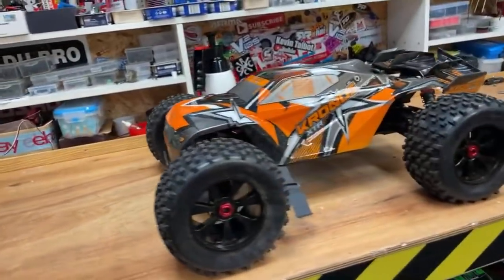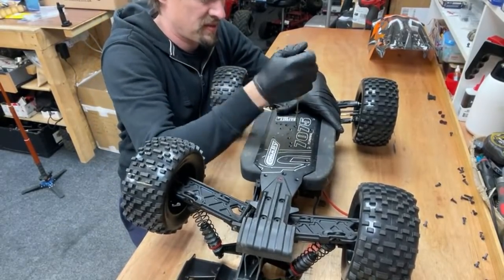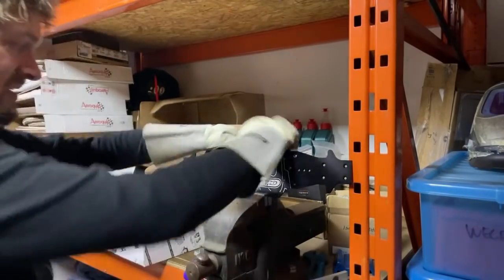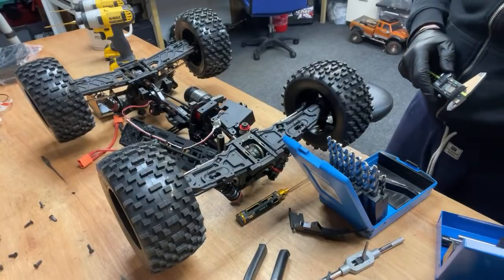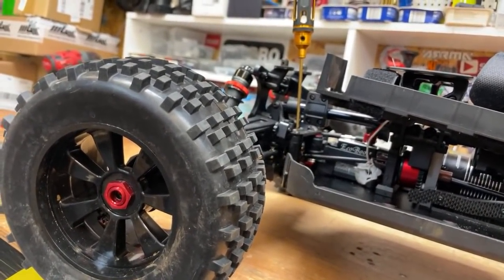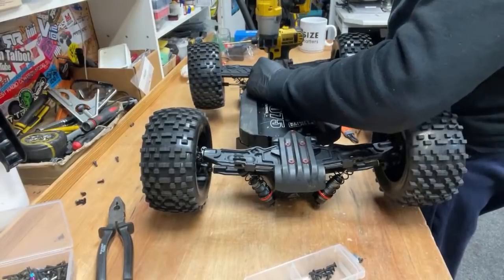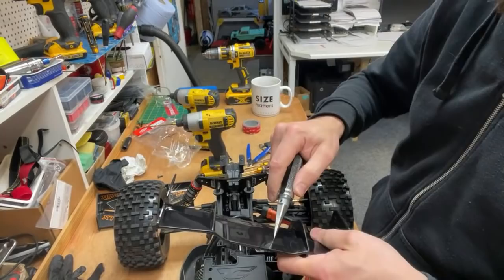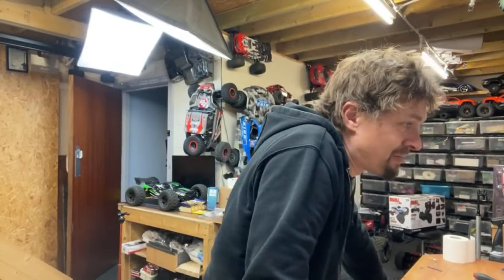Acceptable? Live look at corally kronos xtr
Tools
Soldering Iron